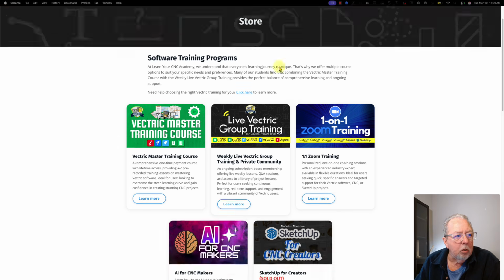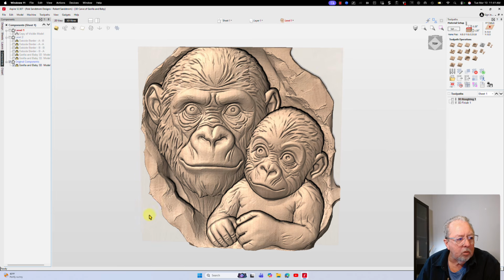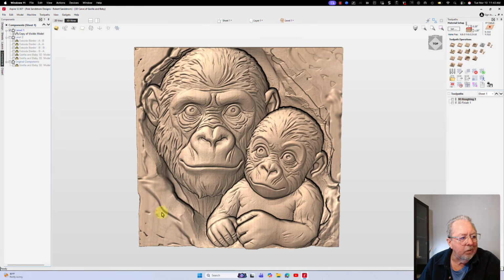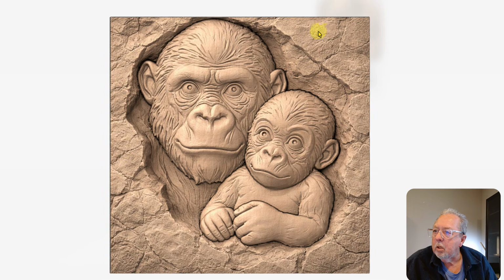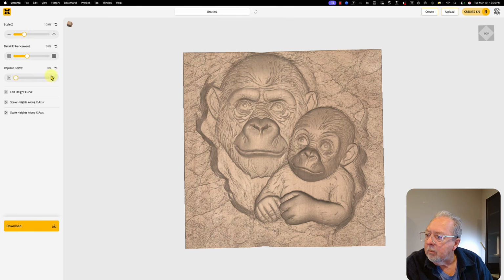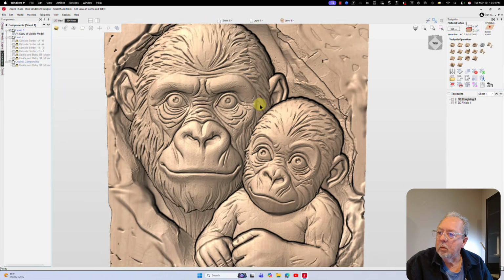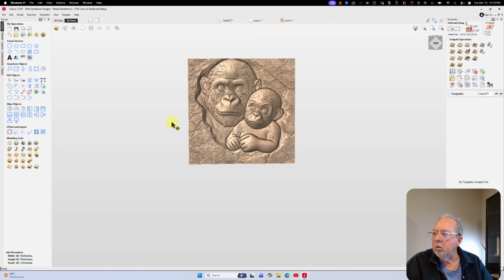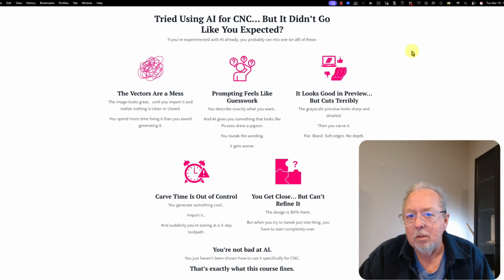How to Get The Most Out of AI for CNC Makers | Learn Your CNC AI Course.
In this video I will discuss how Kyle Ely's Course AI for CNC Makers may be something serious CNC, Laser, and 3D printing makers may be interested. I also go through a real life example using a model I had a challenge with and how AI helped create a model in a more efficient manner.

I am signed up for each of these courses and have gone through them or would not have made this video and recommend these as possible resources for people that follow me.

Links to Learn Your CNC AI Course for Makers and His Other Courses:

➡️ Learn Your CNC Weekly Live Vectric Group Training Landing Page (20%) Commission

👉 Chapters

Equipment and Software I Use

Editing Software:
Camera: Sony a6700
DJIOsmo Pocket 3